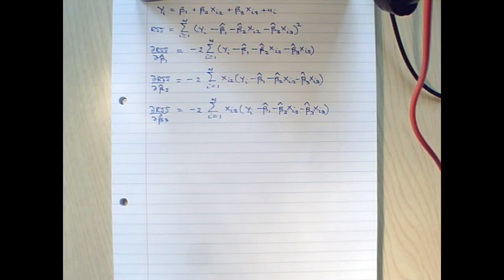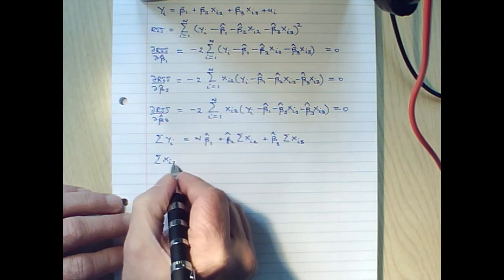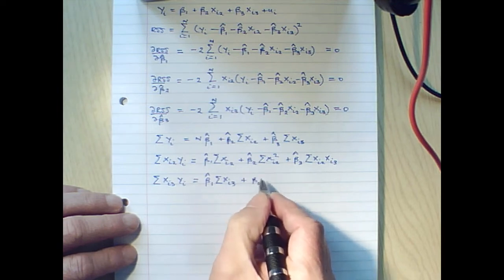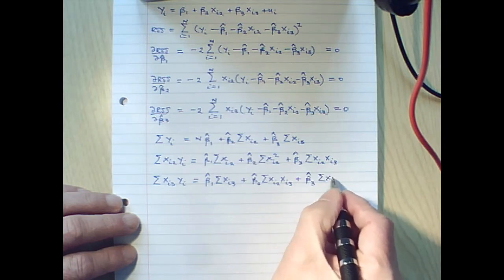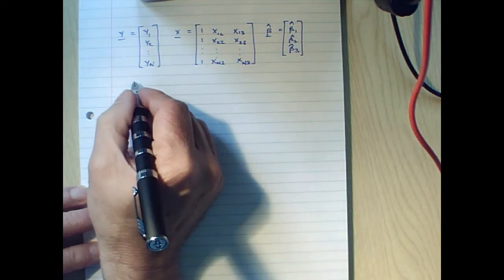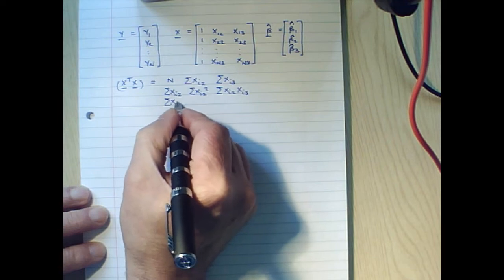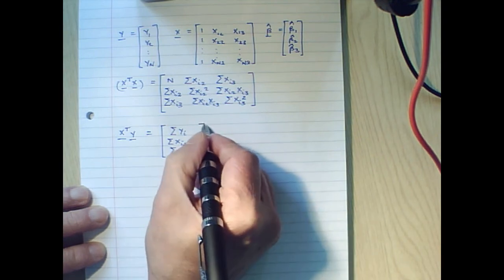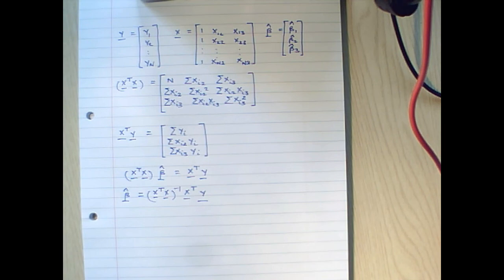OLS in Matrix Form